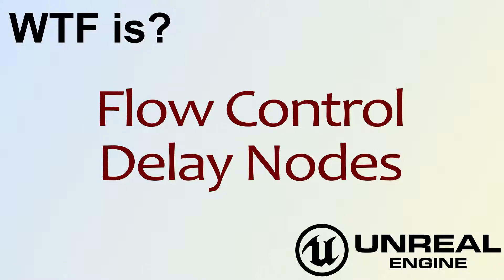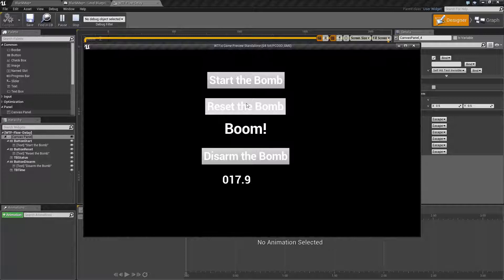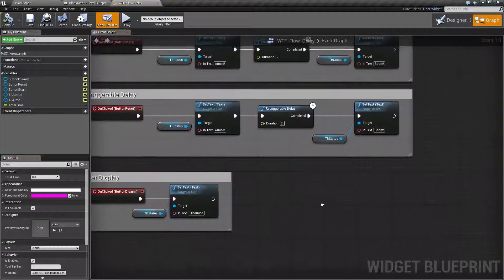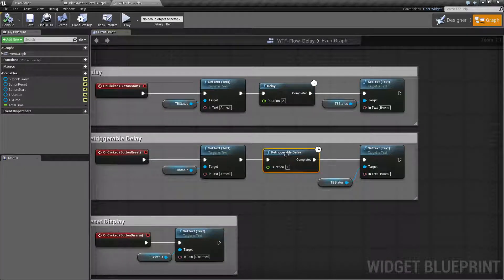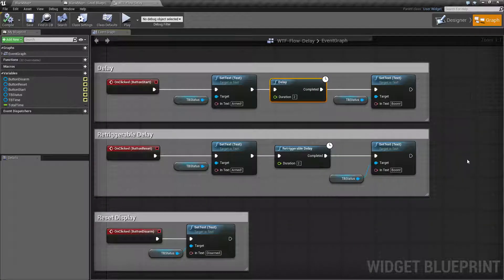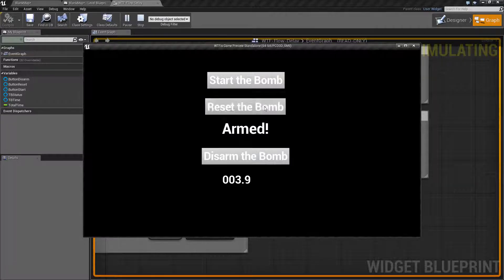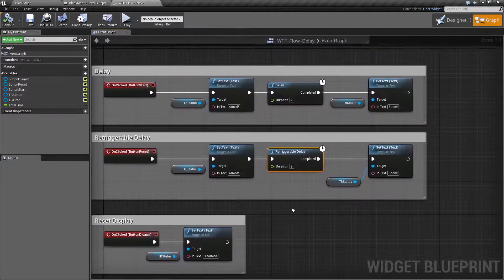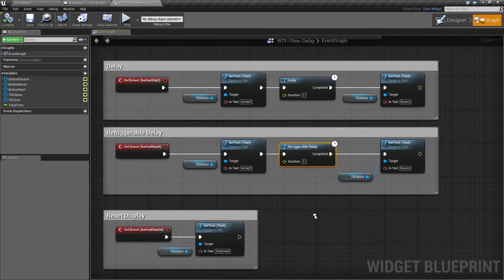WTF Is? The Delay Nodes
What are the Delay Nodes in Unreal Engine 4 Blueprints?